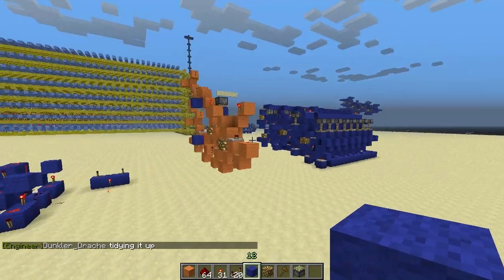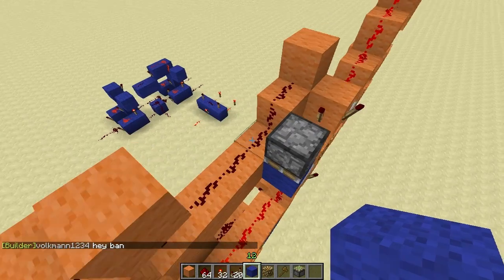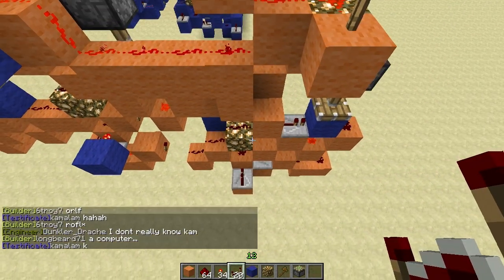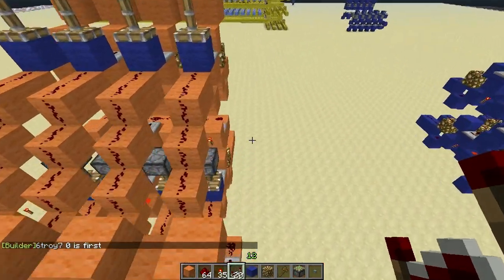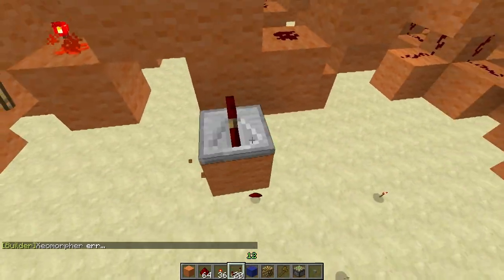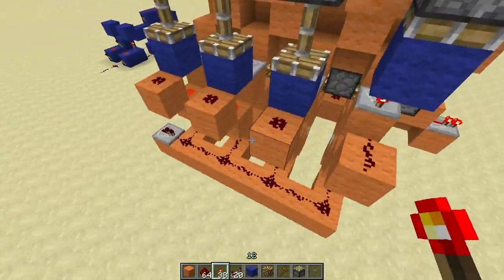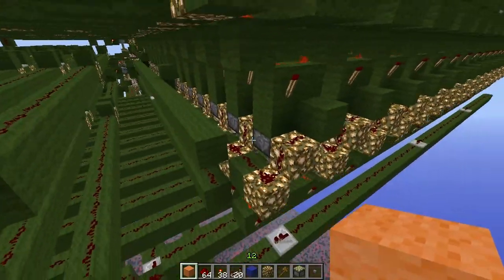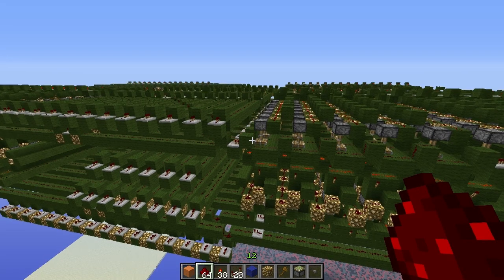Advanced Redstone Circuits: Episode 3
Today I finish the ALU, show you how to use most of it, and show off some of my other work on the RDF.